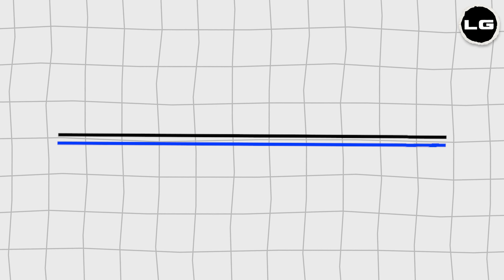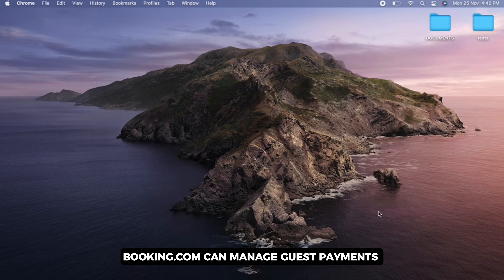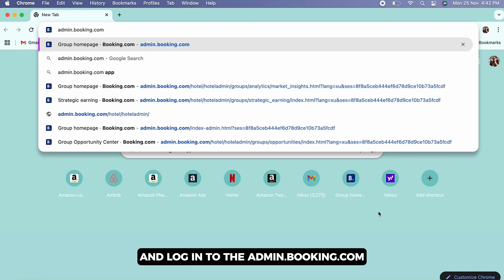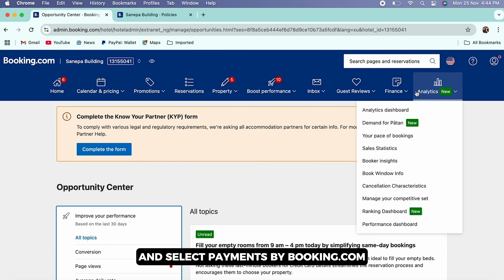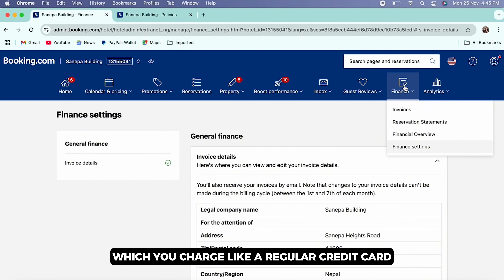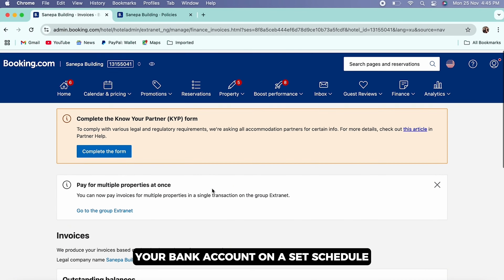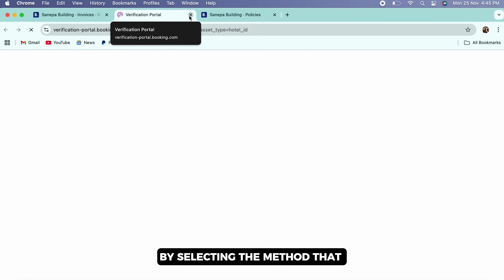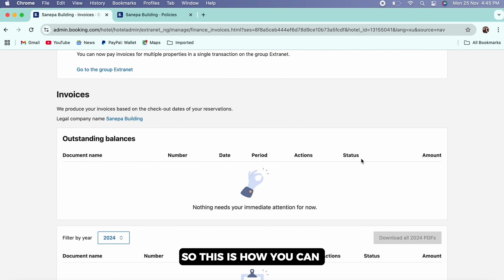How to Accept Credit Card Payments on Booking.com (LATEST GUIDE)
🚀💳 How to Accept Credit Card Payments on Booking.com | Step-by-Step Guide

Want to accept credit card payments for your bookings on Booking.com? This guide shows you how to set up and manage payments for your property.

In this video:
0:00 - Introduction
0:05 - How to Accept Credit Card Payments on Booking.com

Learn how to set up your payment preferences on Booking.com, including how to enable credit card payments, manage payment options, and ensure secure transactions. This tutorial covers how to connect your payment method and start accepting bookings with credit card payments.

Start accepting credit card payments on Booking.com today with these simple steps!